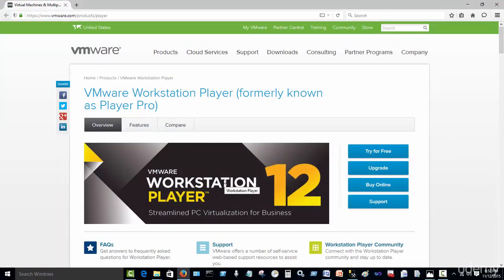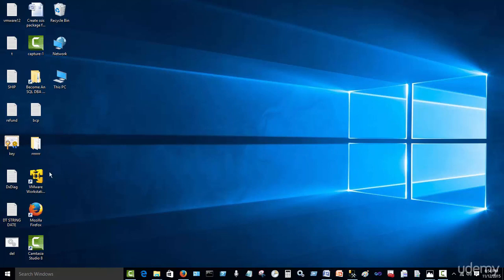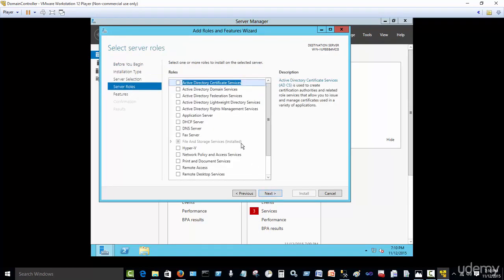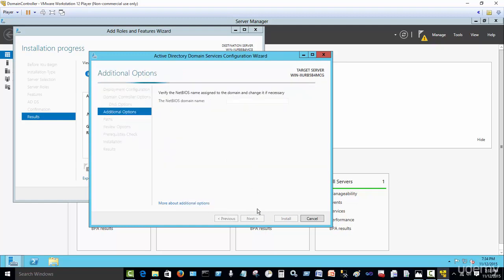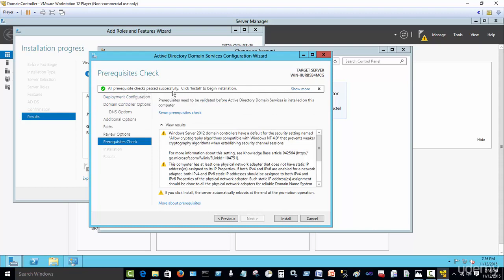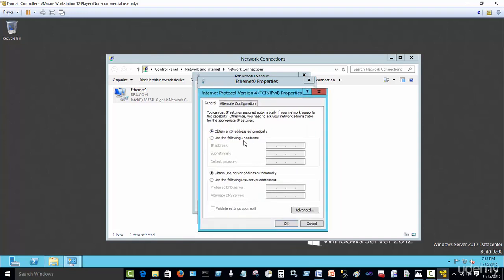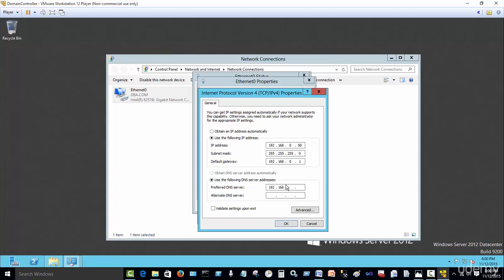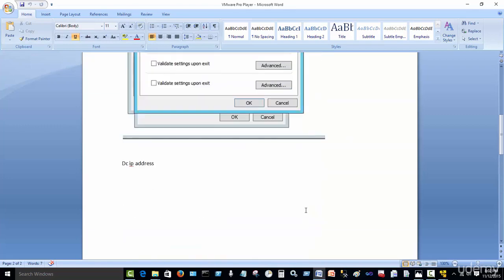043 Installing free VMware Pro Player for virtualization